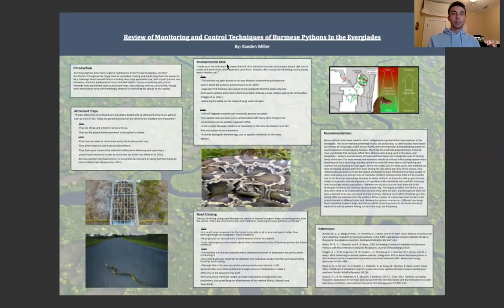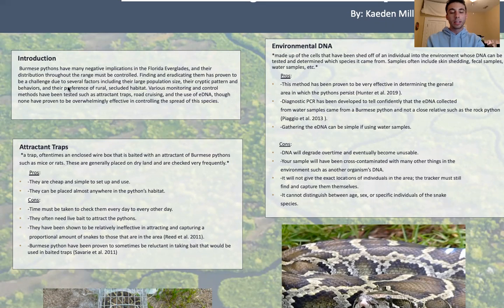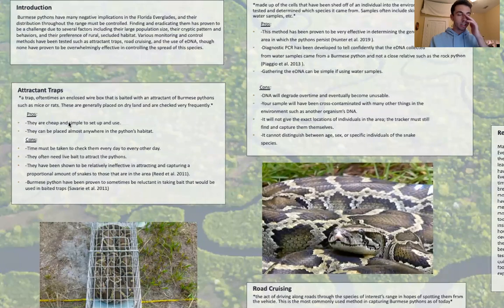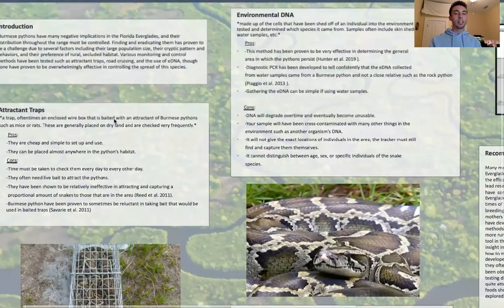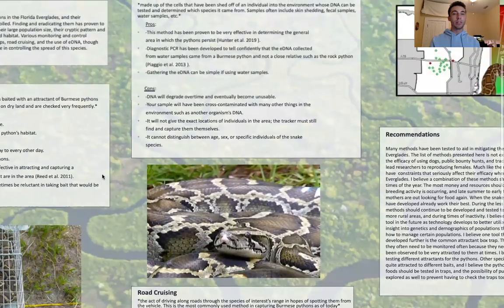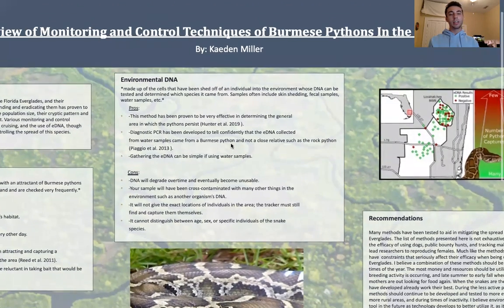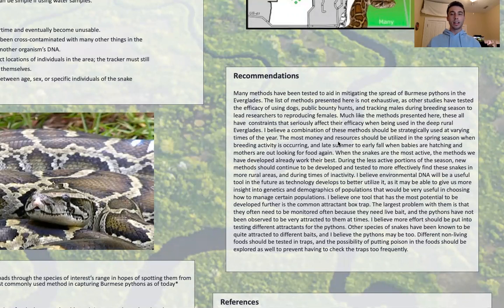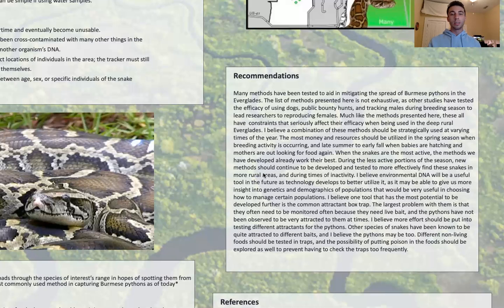Monitoring and Control Techniques of Burmese Pythons in the Everglades